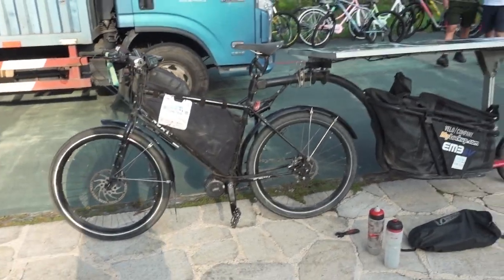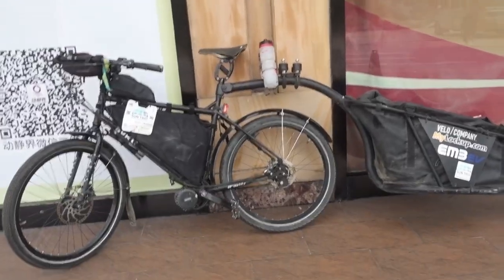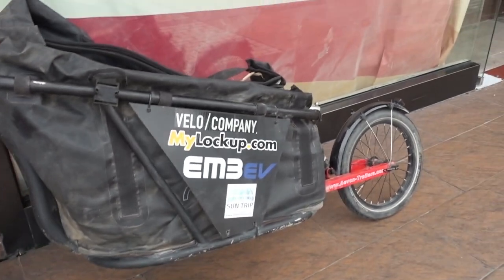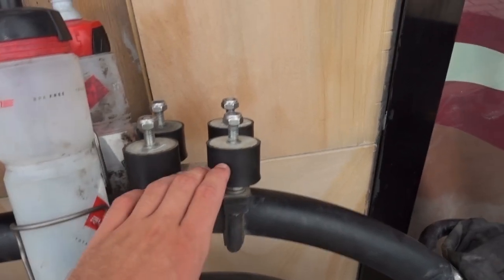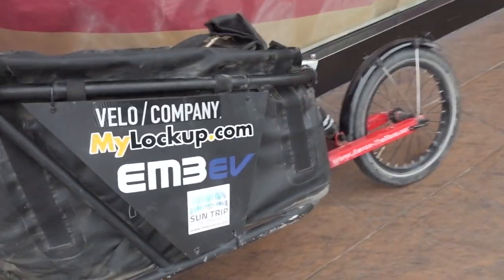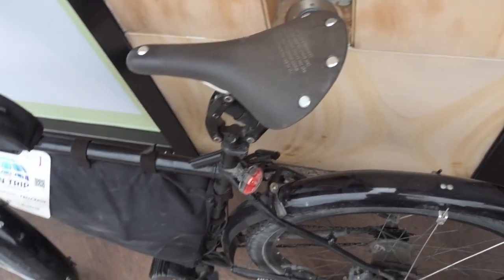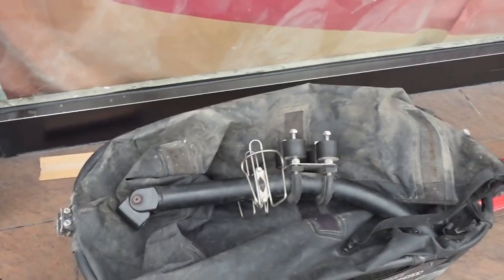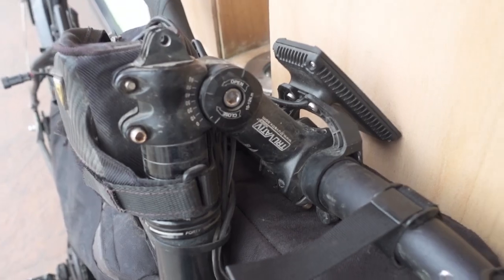Aevon Trailers STD 100 13000km Review and Disassembly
In my opinion the perfect bike touring trailer!